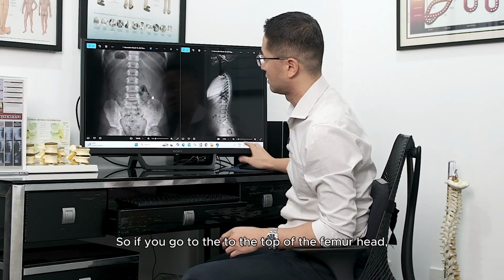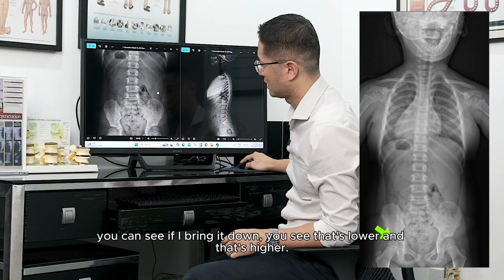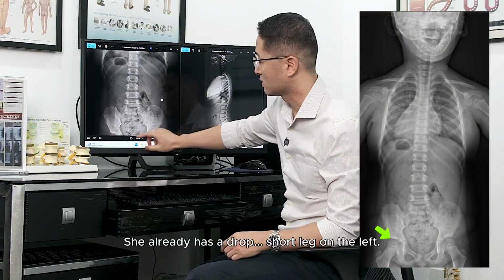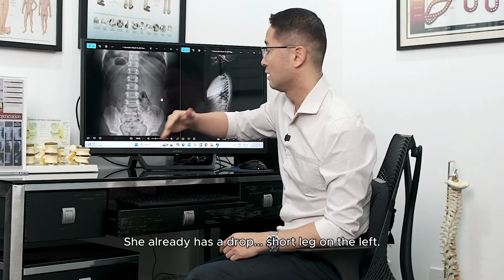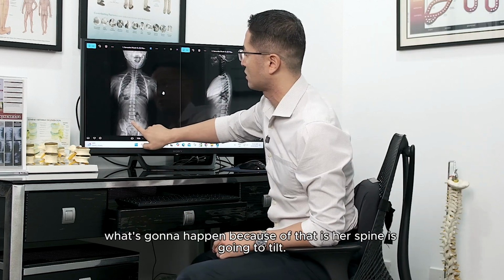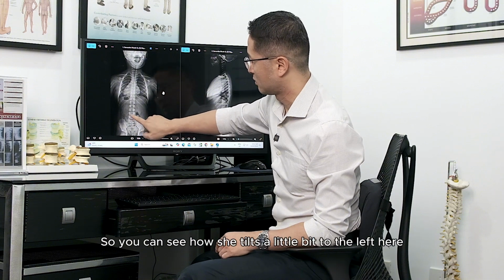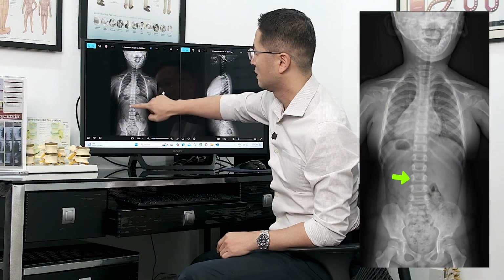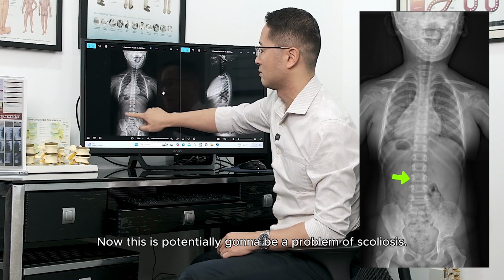Why Gonstead chiropractors won't adjust you without X-rays first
📌 Unit 1205, Park Triangle Corporate Plaza North Tower, 32nd St., BGC, Taguig, Metro Manila

Pain and stiffness don't tell you where the misalignment actually is. They tell you where your body is compensating. What makes Gonstead adjustments uniquely precise is that every correction is based on X-ray analysis — we can see the exact angle of the misaligned vertebra and correct it specifically, not approximately. Adjusting without imaging is guesswork. We don't guess.

Spinal Care Chiropractic is the only specialized Gonstead Chiropractic Clinic in the Philippines, led by Dr. Daniel Su — the only Gonstead Diplomate in the country with 19+ years of experience.